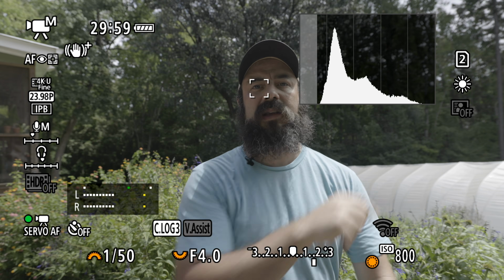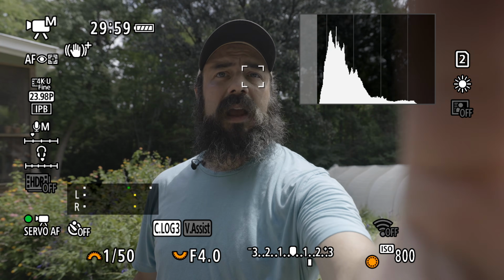Canon R6 Mark II vs R5 - Dynamic Range (And Channel Update)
How good is the dynamic range of the Canon EOS R6 II? How does it compare with the R5?

Canon R6 Mark II
Canon R5

CAMERA GEAR:
Camera 1
Camera 2
Camera 3
Camera 4
Camera 5
Wide Angle Zoom Lens 1
Wide Angle Zoom Lens 2
Standard Zoom Lens 1
Standard Zoom Lens 2
Telephoto Zoom Lens

AUDIO GEAR:
Microphone
Audio Recorder
Wireless Mic Kit
On Camera Microphone
XLR Unit For Canon

OTHER GEAR:
7" Camera Monitor
5" Camera Monitor
Monitor/Recorder
Variable ND Filter
512GB CFExpress Type B Card
CFExpress Type A Card
SD Card
Drone
Video Light (Daylight)
Video Light (Bicolor)
LED Smart Bulb
Softbox (Large)
Softbox (Small)
Fresnel
Gray Card
Color Checker
Livestream Switcher

TABLE OF CONTENTS:
0:00 - Intro
0:47 - Testing Parameters
2:29 - Overexposure Test
2:51 - Underexposure Test
3:27 - High Dynamic Range Example
3:58 - Takeways & Conclusions
4:42 - Exposing Clog
5:39 - Videos Coming Soon
6:12 - Channel Update